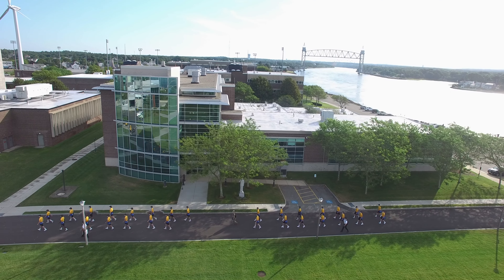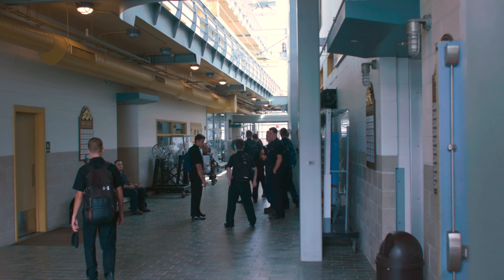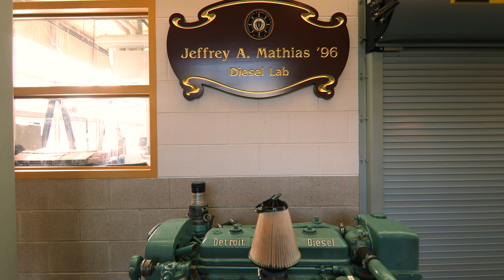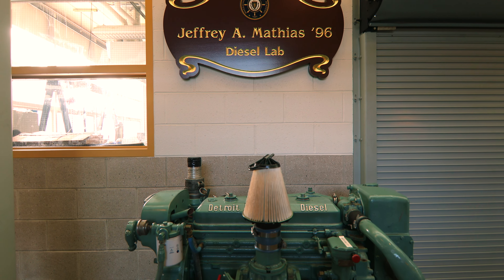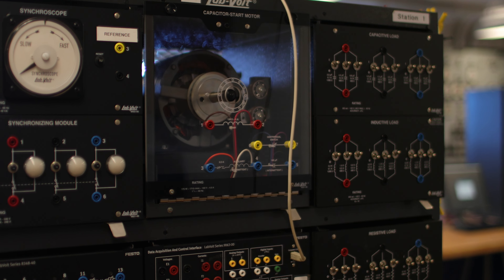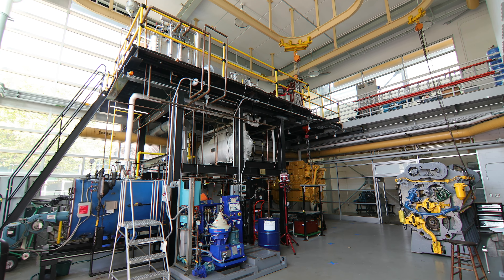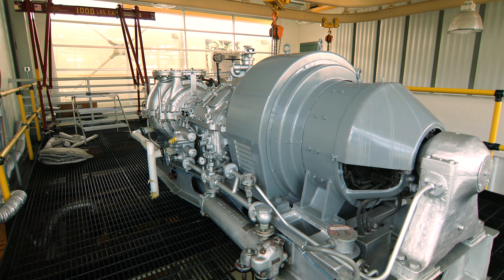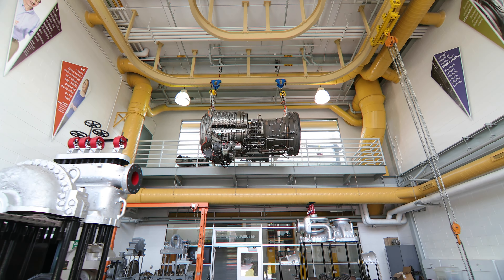Massachusetts Maritime Academy | Campus Virtual Tour: Bresnahan Hall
MMA - Mass Maritime Academy
Campus Virtual Tour: Bresnahan Hall
Video produced in 2020

Produced by Pagano Media. To learn more, see other video production advertising, or inquire about our services, such as animation, video editing, motion graphics, etc.,